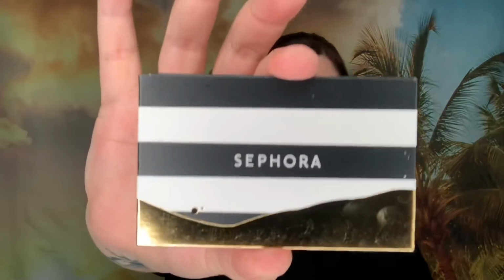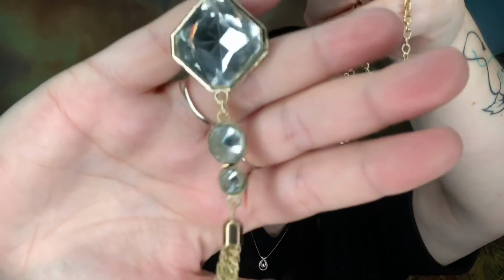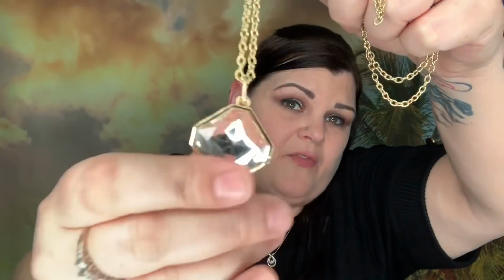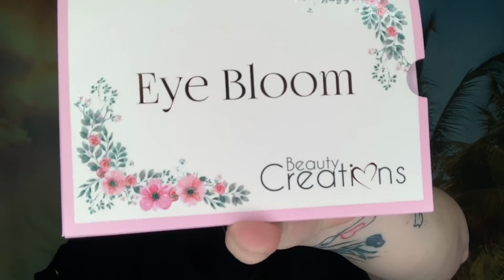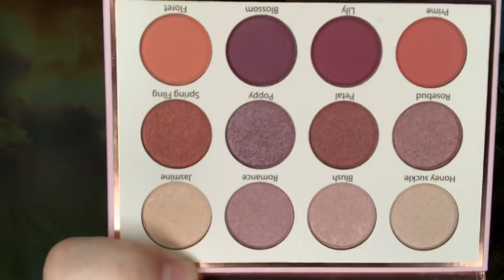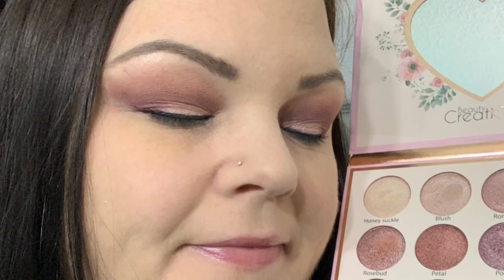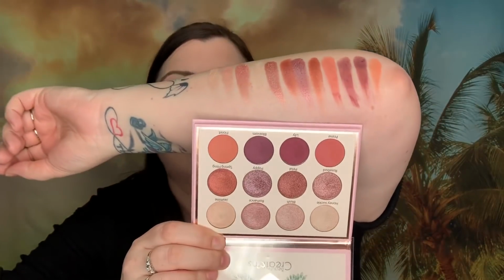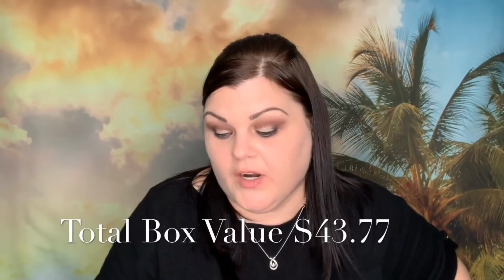Marier Box // June Unboxing // Is it any better??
Here are the links to all my current and some past subscription boxes:

💜📬💜 Fan Mail/Letters/Packages 💜📦💜
                              She Crafty
               2575 S US HWY 17/92  BOX#216